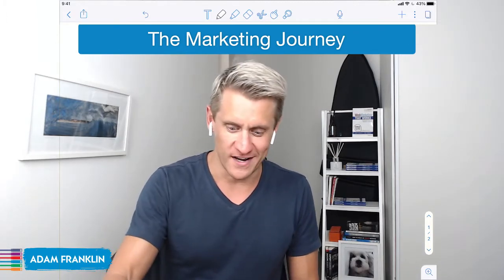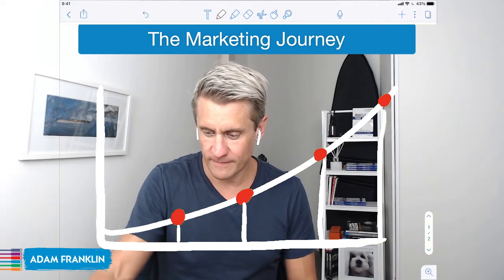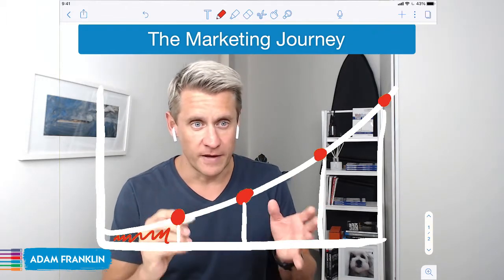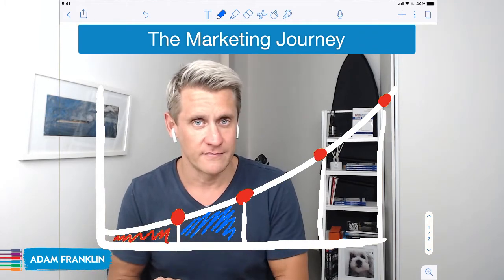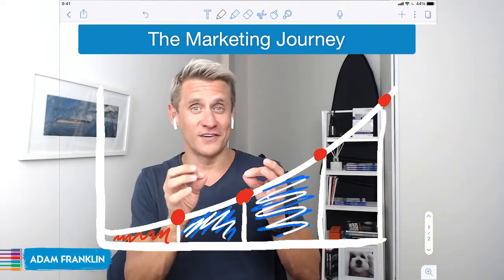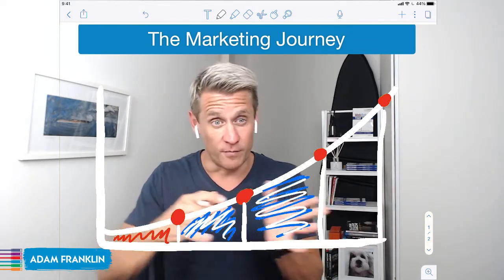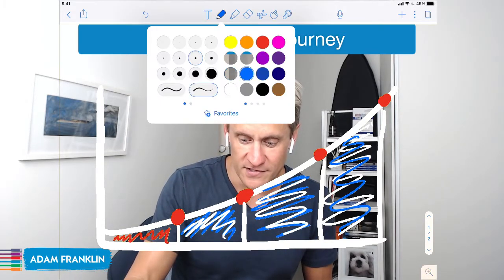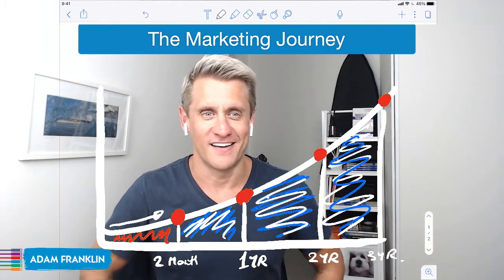The Marketing Journey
Here's what a typical 3 year marketing and lead gen journey looks like.

1. Download the Web Strategy Planning Template (PDF). Our flagship 1-page tool we co-created with David Meerman Scott. It’s been downloaded over 1 million times and featured on Forbes.
2. Read a free chapter from our book: Web Marketing That Works --- an Amazon #1 best seller.
3. Join my private invitation-only group on Facebook. It's a great place to get to know us better and hang out with peers.
4. Watch my 17 min, pitch-free ‘LinkedIn Crash Course for Consultants'
5. Work directly with me. Send the word "interested" to me via Messenger and I'll let you know how I can help